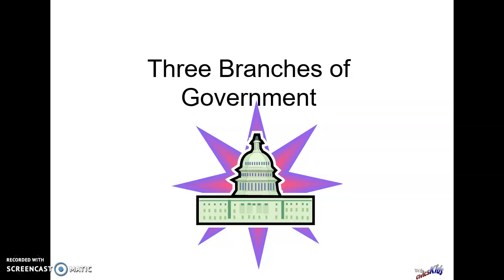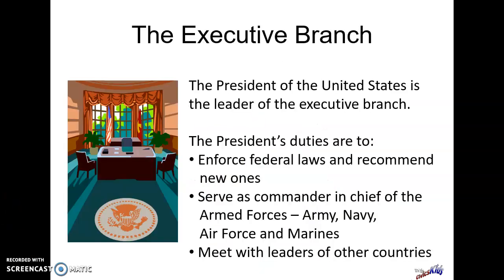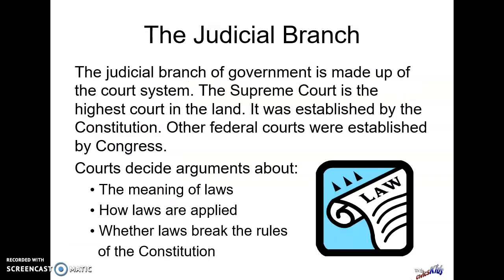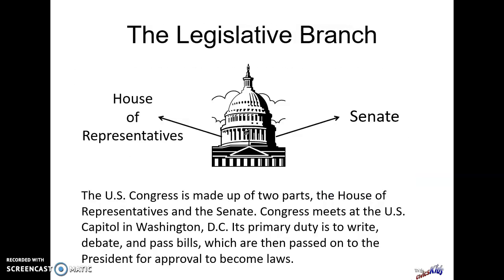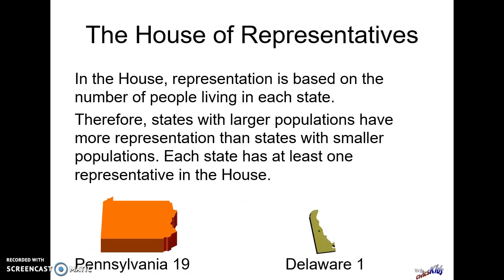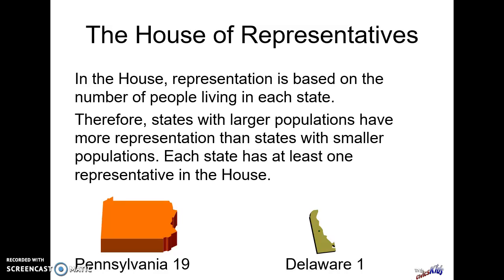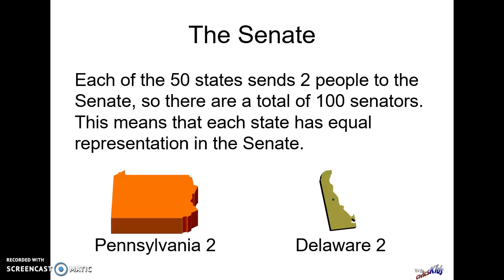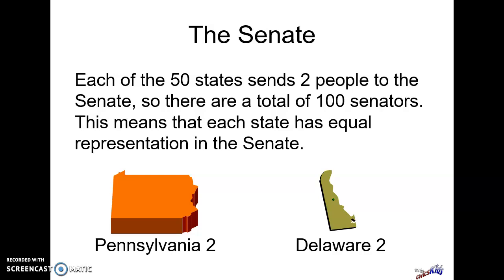Three Branches of Government